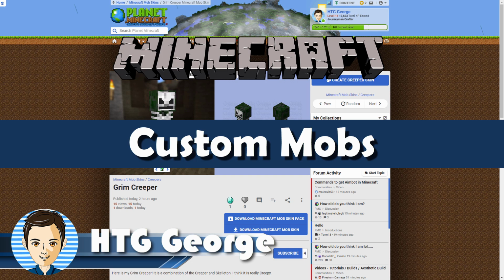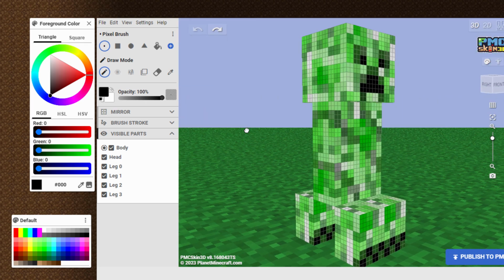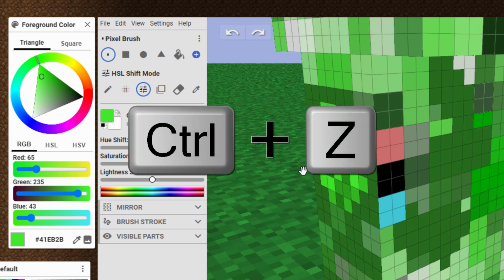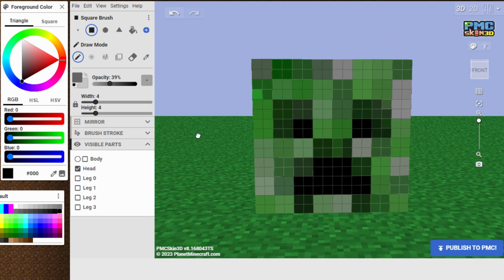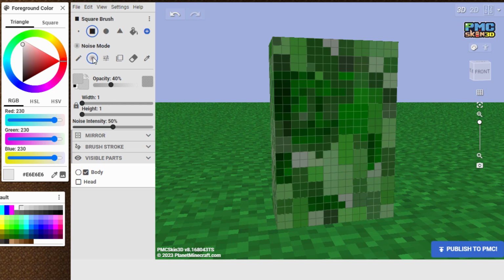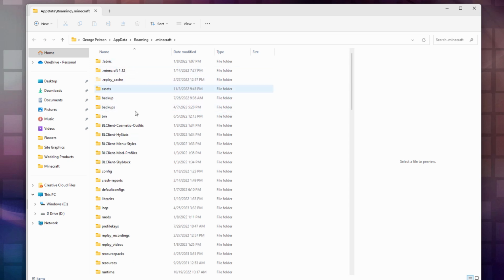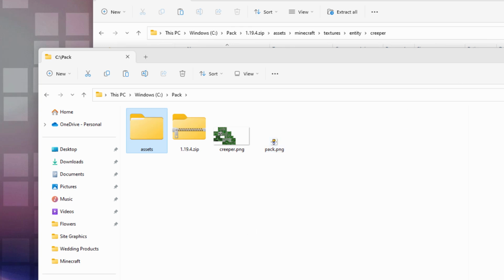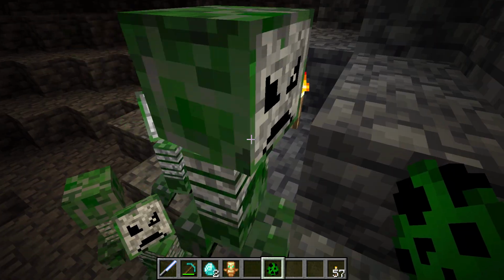How to Change Mob Textures in Minecraft java 1.19.4 Planet Minecraft Custom Mobs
You CAN change Mob textures in Minecraft Java. Its Easy to change a mob texture using Planet Minecraft. In this how to video I will be showing you how to edit mob textures with Planet Minecraft using the PMCSkin3D app. This will let you change mob textures by paining right on the mob model. You can then download that new mob texture and by making a custom resource pack you can add the new textures into Minecraft.

🔴 If you liked this video help me make more by clicking on the Thanks! button!

00:00 How to change mob textures in Minecraft
00:43 Open mob texture model
02:10 Change the view
03:59 Working with color
06:15 Brushes
06:53 Drawing Modes
10:05 Let's paint the mob texture - the head
12:28 Paint the face
13:49 Paint the body
15:56  Paint the ribs
16:50 Upload Mob Texture to Planet Minecraft
18:03 Save to computer
18:38 Add to resource pack
25:39 Add to Minecraft
26:27 Launch Minecraft and test new Mob Skin
27:34 Send me a Thanks!

This is just one of my numerous Minecraft Resource Pack tutorials.